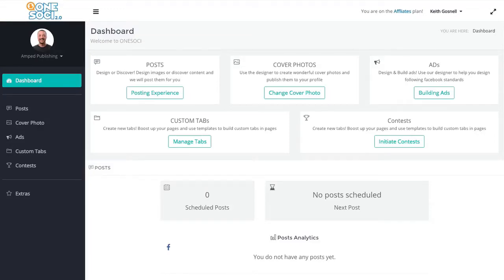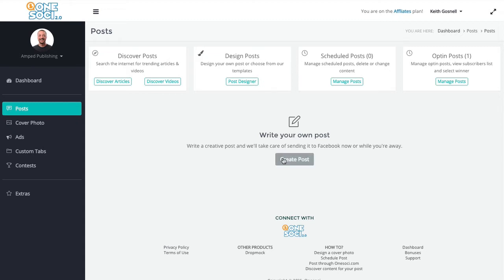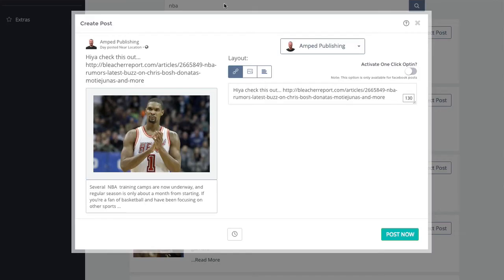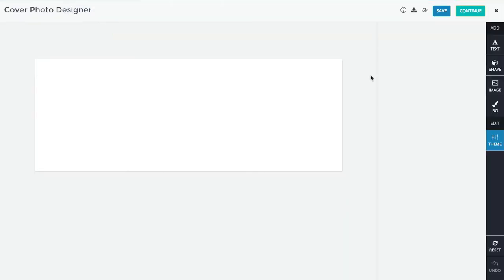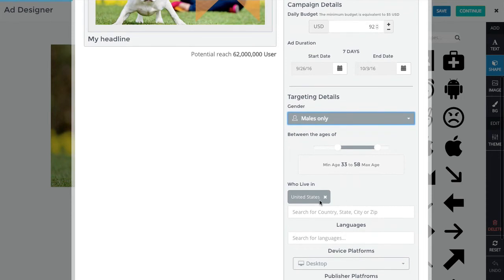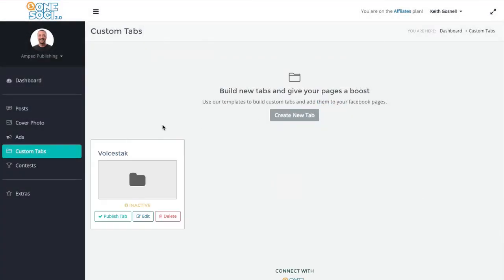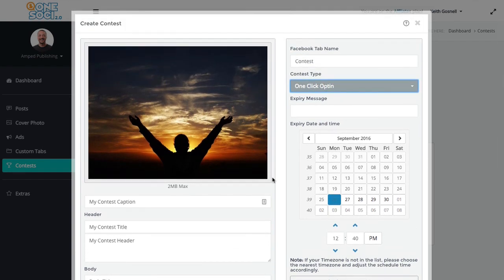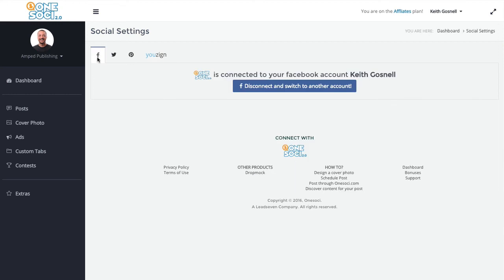Facebook Software - OneSoci 2.0 Review Facebook Marketing Software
OneSoci - Facebook Marketing Software

Create & run your entire Facebook marketing campaigns from one powerful Facebook software dashboard.

Find Facebook Post content, design Facebook posts, schedule Facebook Post updates, manage Facebook pages and Facebook groups, run Facebook ad campaigns, create 1-click optins and so much more!

OneSoci 2.0 is a brand new app that lets you carry out practically every task you need to market on Facebook - everything from finding content to creating ads, right inside one powerful dashboard!

Here's what you'll get:

Social Media Poster, Facebook Content Finder, Facebook Content Scheduler, Facebook Post Designer. FacebookAds Designer, Facebook Cover Image Designer, 30 Templates, 1 Click Timeline Optin, Facebook Analytics Dashboard and much more...